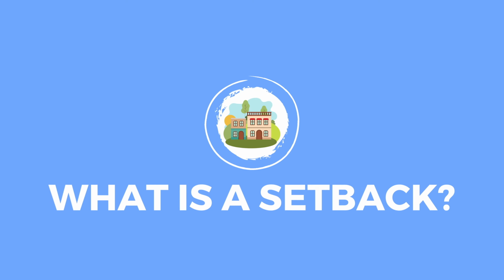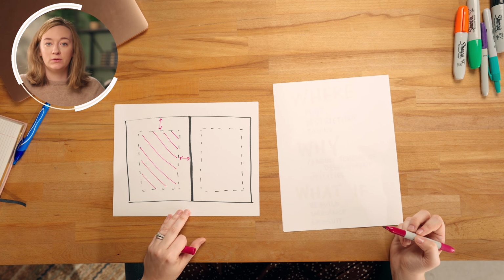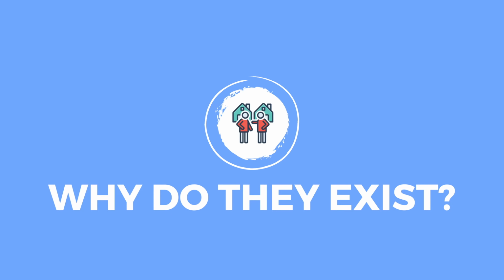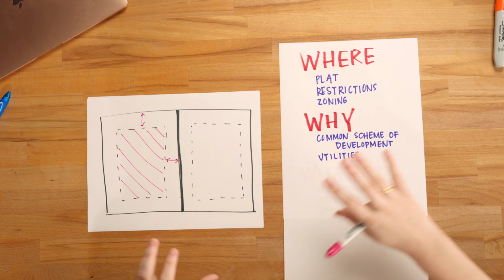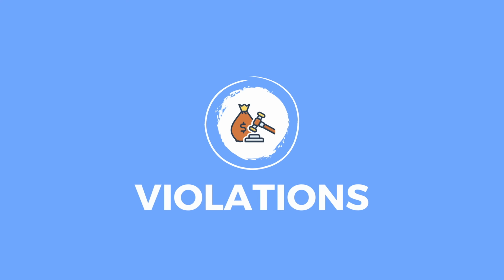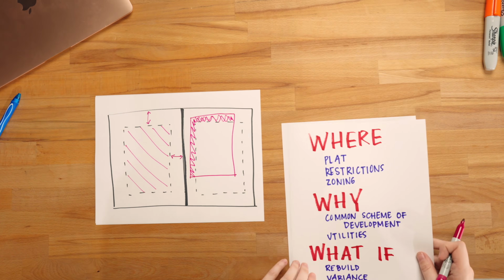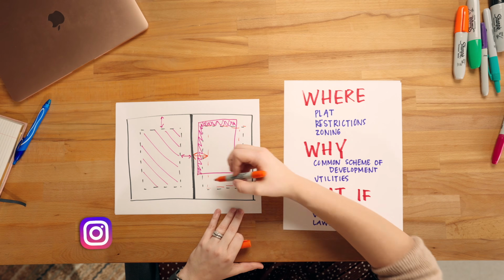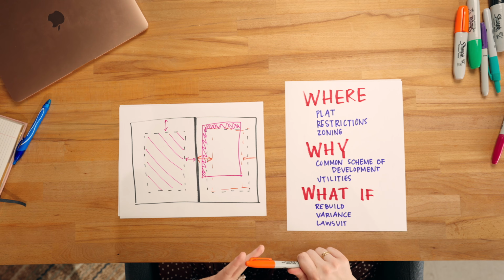Lawyer Explains Property Setbacks | EVERYTHING to know about your property lines.